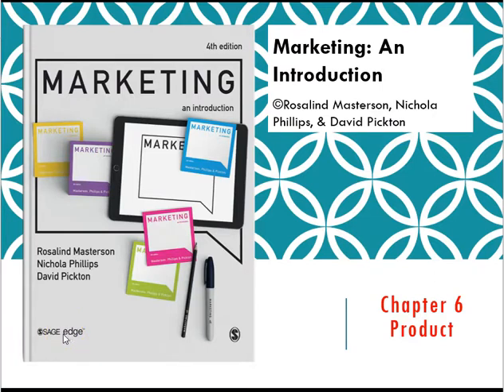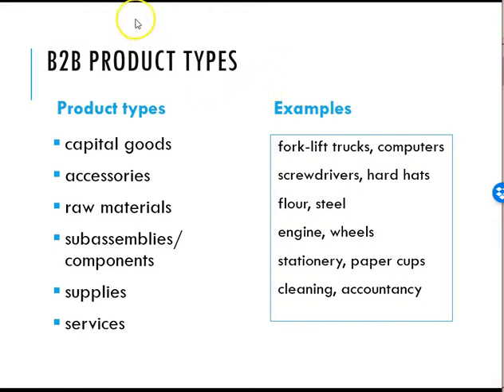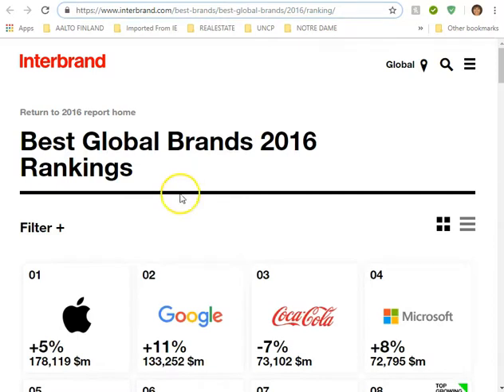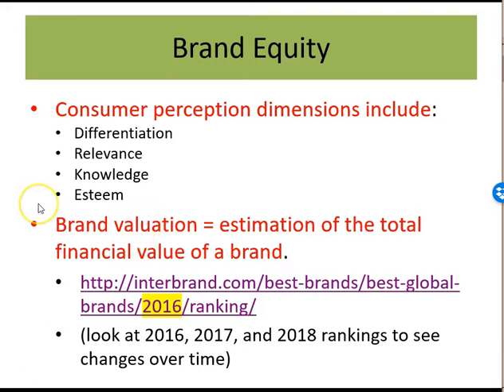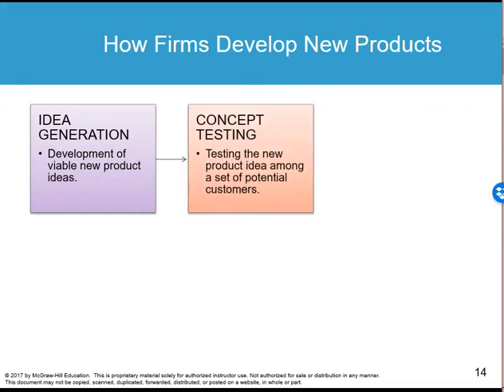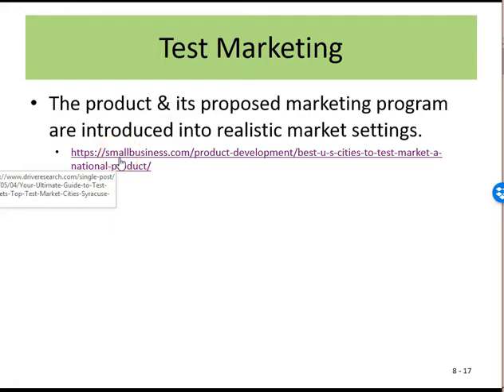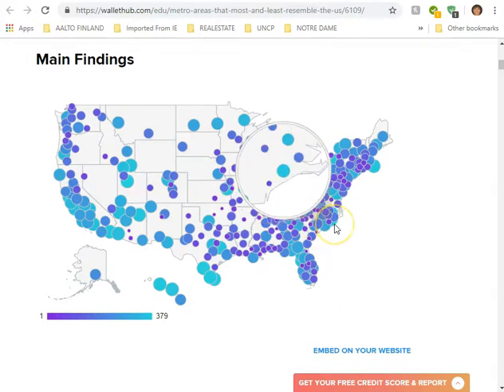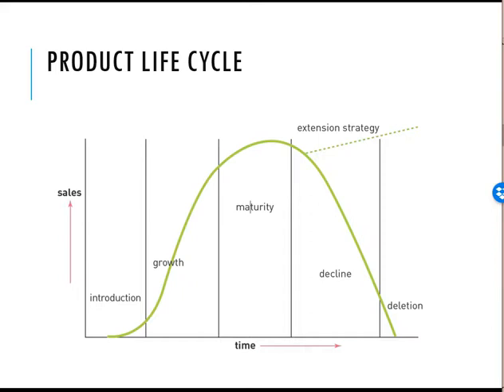Alto FUNDMKT Ch6pt1